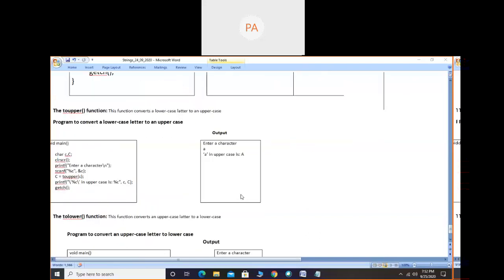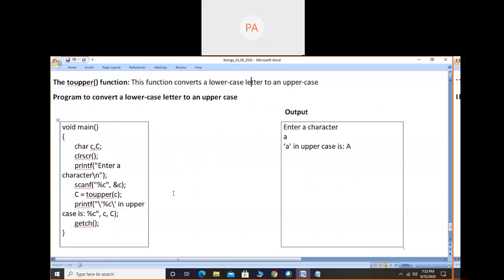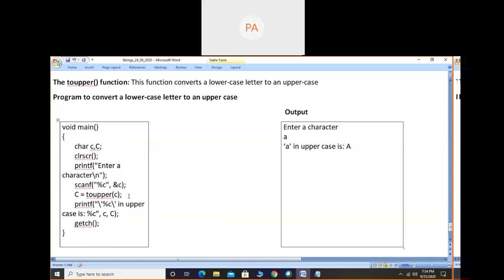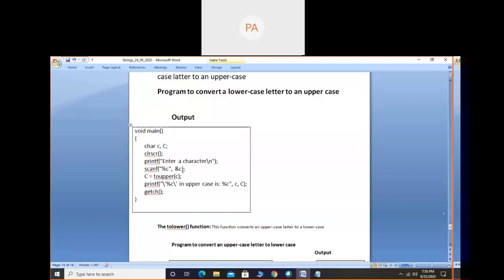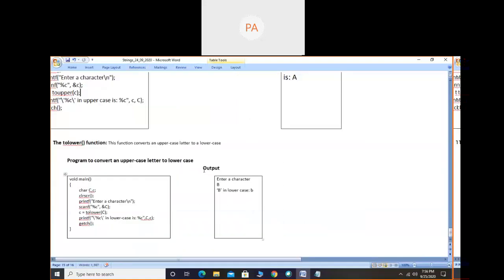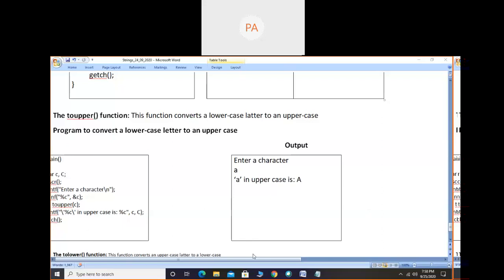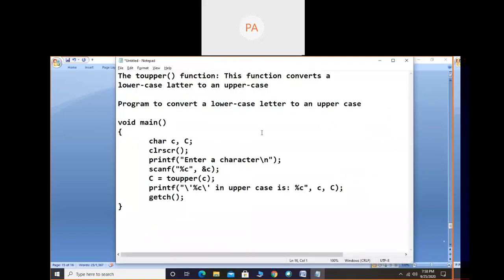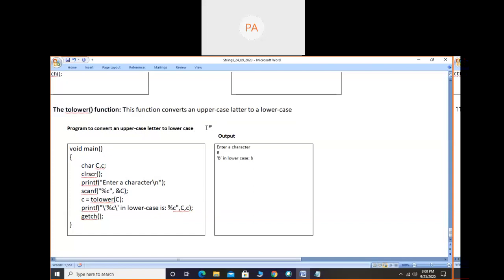C Language Examples on Character Manipulation Functions